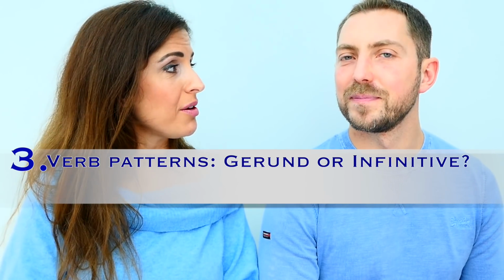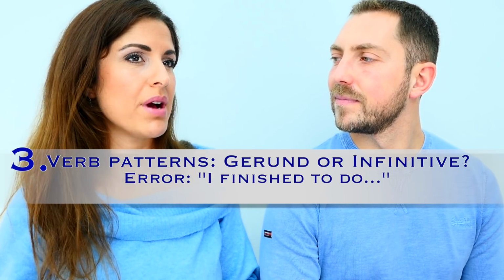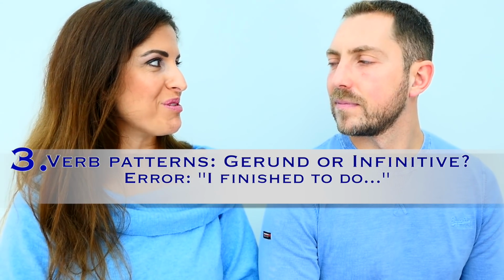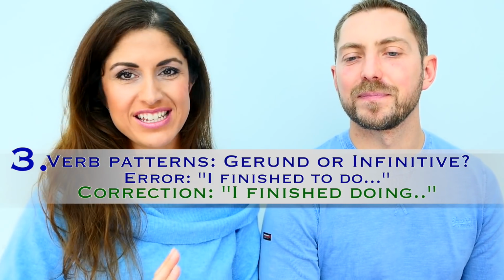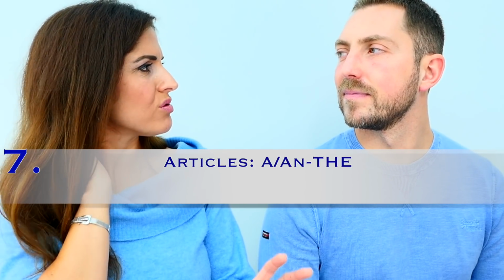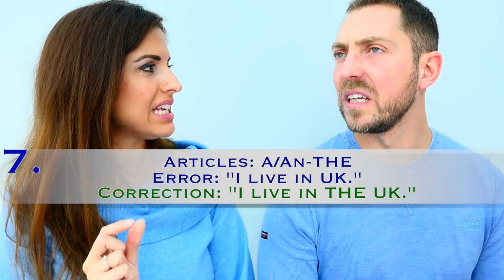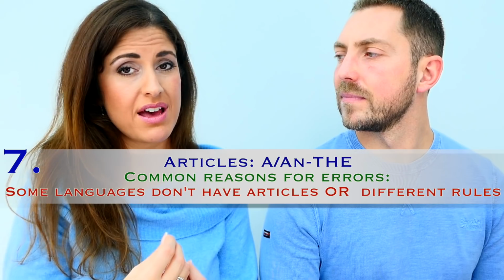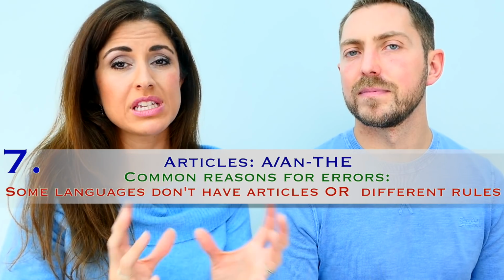Common English Grammar Mistakes YOU Might Make!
Do you find there are some English grammar mistakes you just KEEP making? These are called fossilised errors. English grammar mistakes you keep making! They've become a bad habit! Well, to make you feel better today's lesson looks at common fossilised errors that even advanced speakers can make! Introducing my lovely Italian husband, who is, in fact, a fantastic English speaker! He uses English in his work and can speak and write in English exceptionally well! BUT, he still has some fossilised errors, which proves, if you don't self-correct, you will keep making these errors!